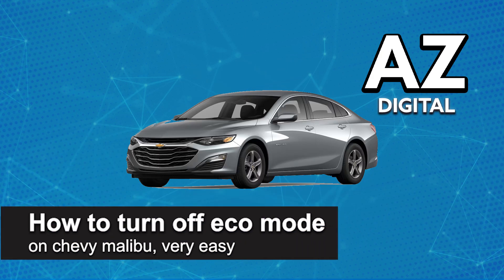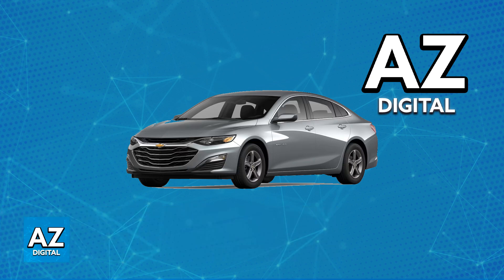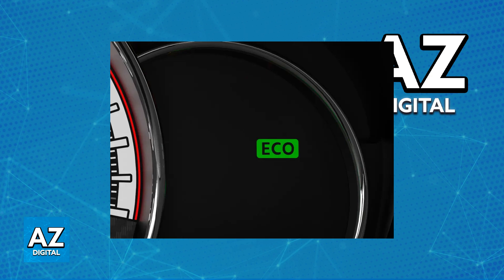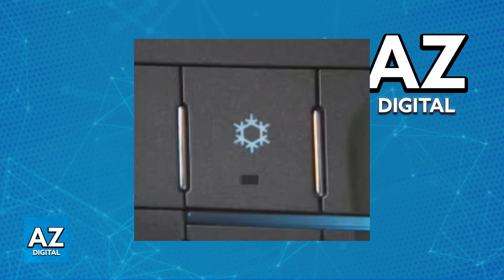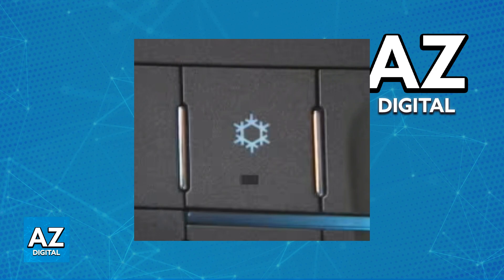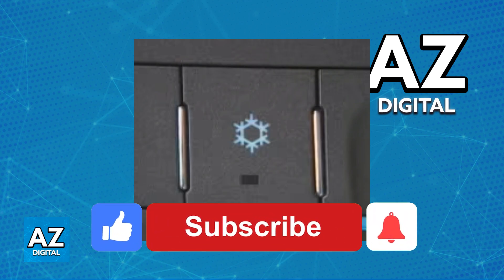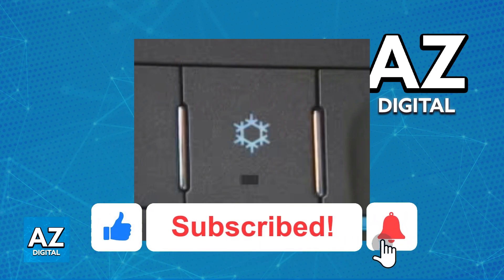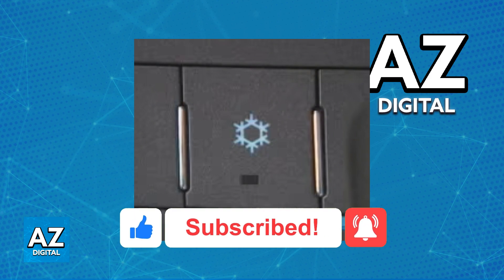How To Turn OFF Eco Mode on Chevy Malibu (2025)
In this video I will clear your doubts about how to turn off eco mode on chevy malibu, and whether or not it is possible to do this.